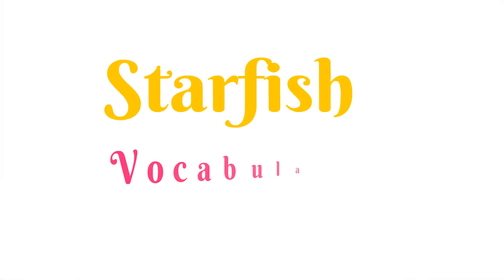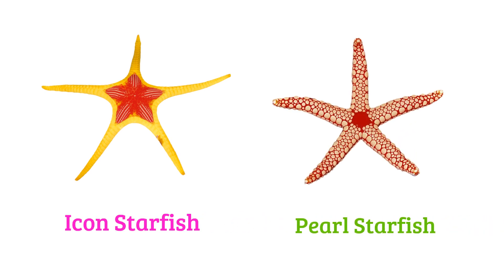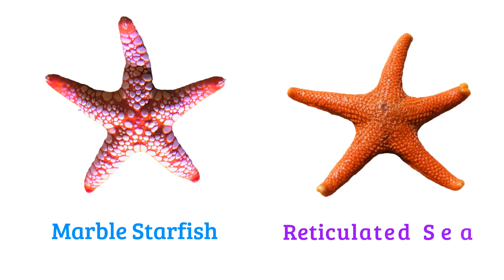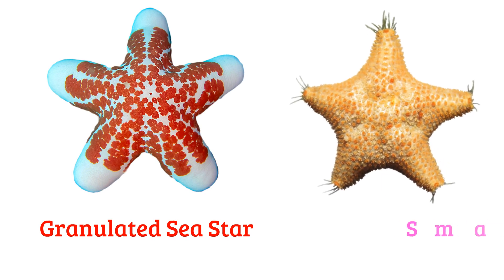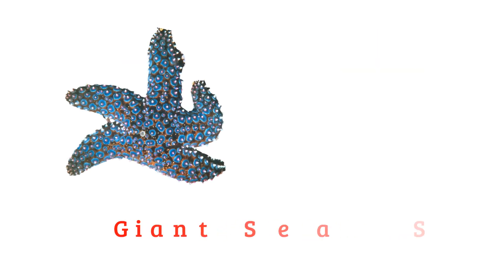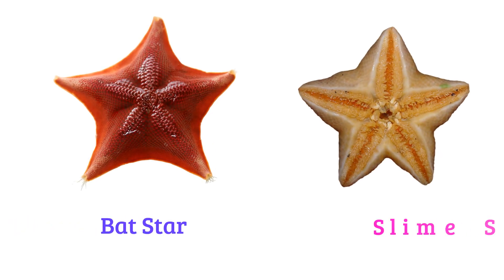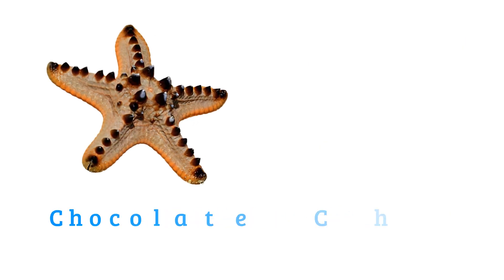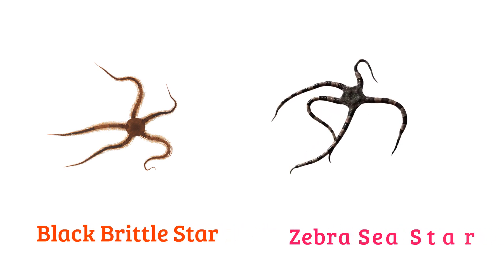Species of Starfish ll 60 Starfish Names in English With Pictures ll List Sea Star ll Starfish Vocab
In this video I have shared about 60 Starfishes Names in English with pictures. This video will help you lots to enhance your knowledge.

Satrfish
Sea star
starifsh
star fish
Starfish Names list
Starfish names in english
Starfish name
starfish names
sea star name
Starfish for kids
Sea Animals
Sea Animals for kids
Starfish for children
types of starfish
types of sea stars
sea star names list
sea star types
English vocabulary
Bisu's World

        1. Cleanpng.com
        2. Kindpng.com
        3. Vipng.com
        5. Wikipedia.org
        7. Vecteezy.com
        8. Specialtyproduce.com
        9. Britannica.com
      10. Pngtree.com
      11. Commonwikipedia.org, etc